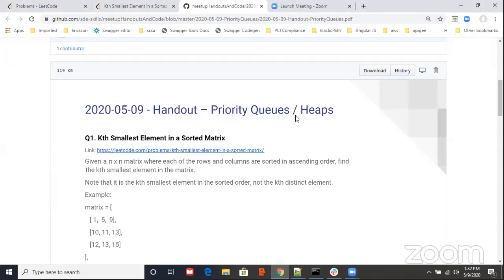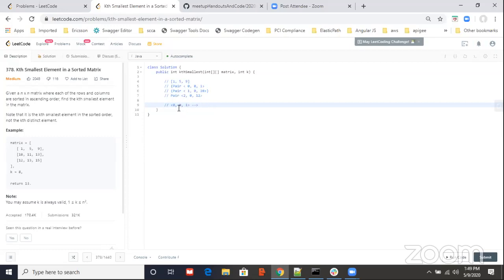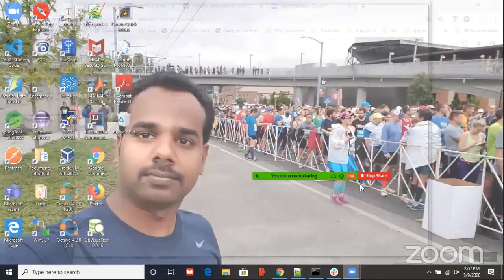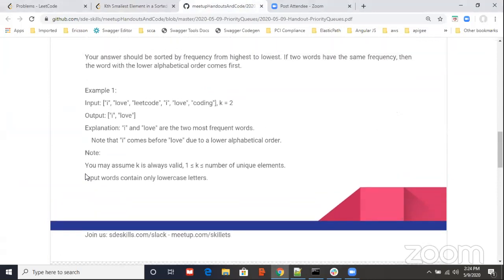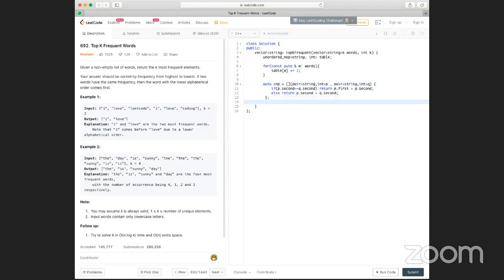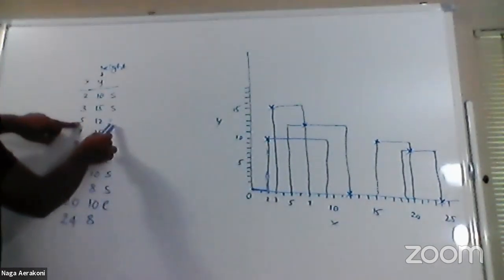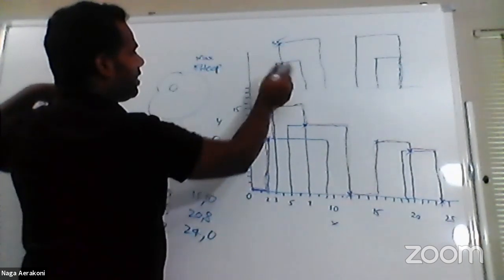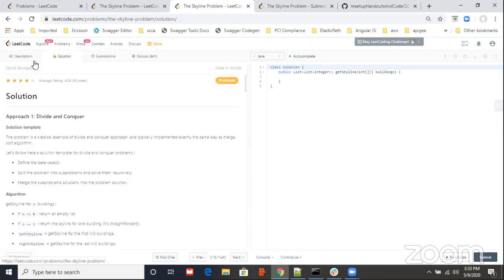Coding Practice Sessions - Priority Queues/Heaps